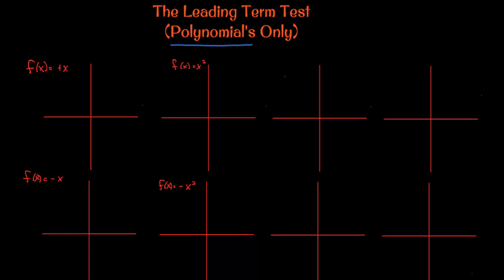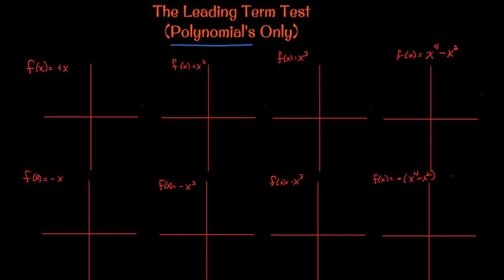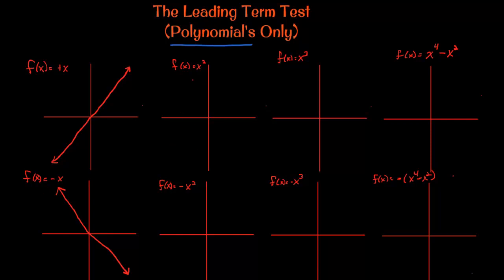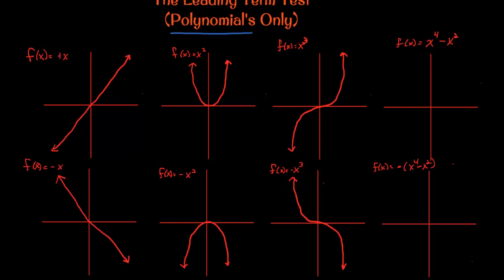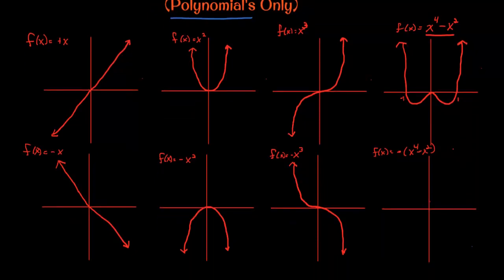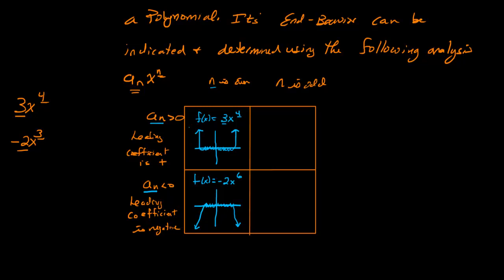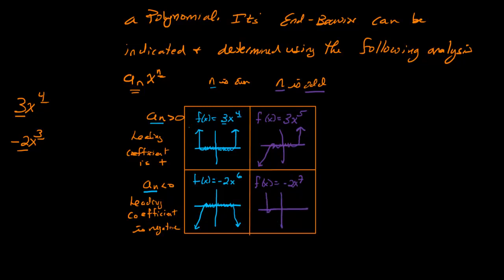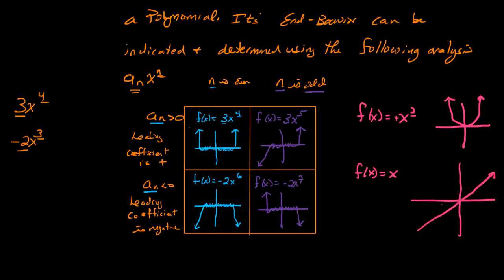Leading Term Analysis